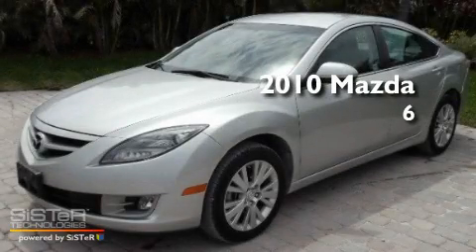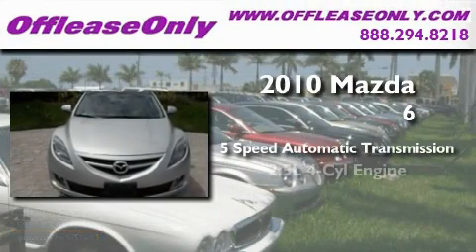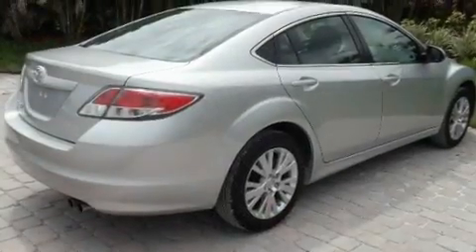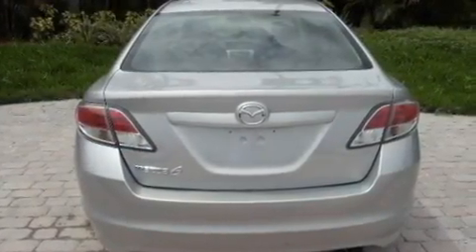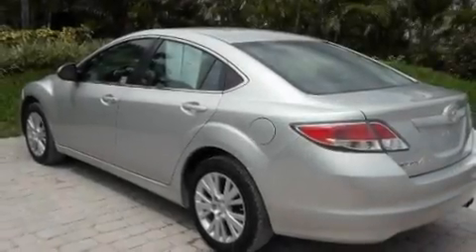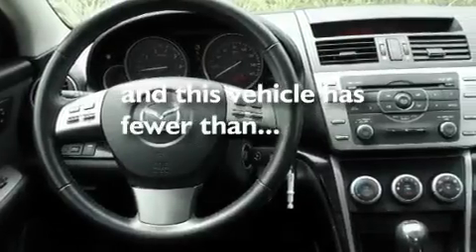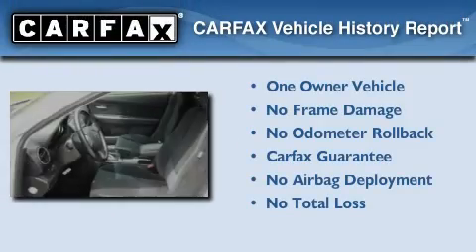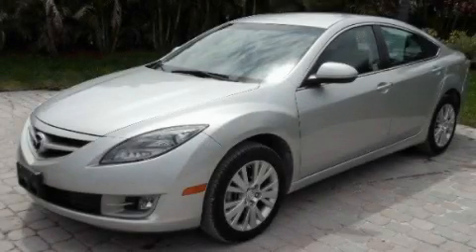2010 Mazda MAZDA6 West Palm Beach FL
Year : 2010

 Make : Mazda

 Model : MAZDA6

 Engine : Gas I4 2.5L/152

 Trans . : Automatic

 Exterior : Brilliant Silver Metallic

 Miles : 31,234

 Interior : Black

 Stock : 32237

 Offleaseonly.com

 3531 Lake Worth Rd

 2010 Mazda MAZDA6 Lake Worth FL